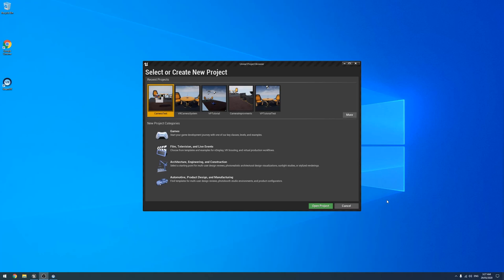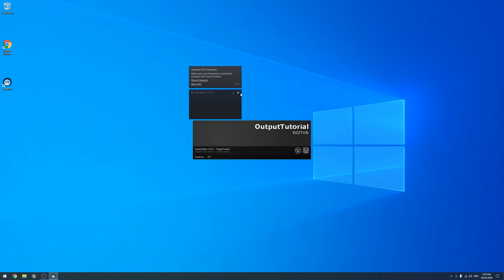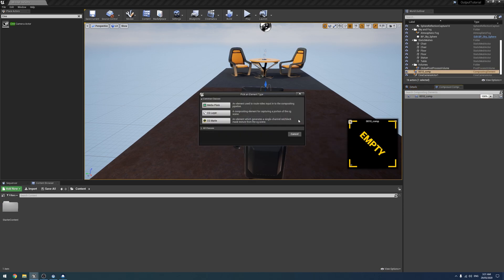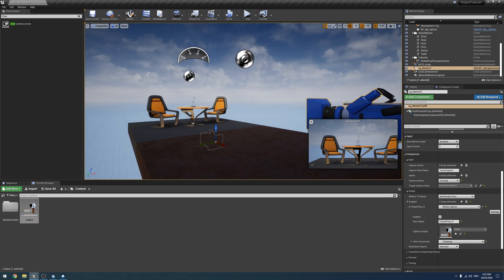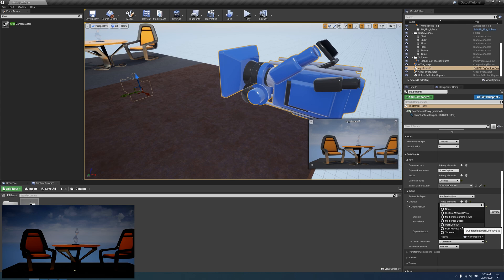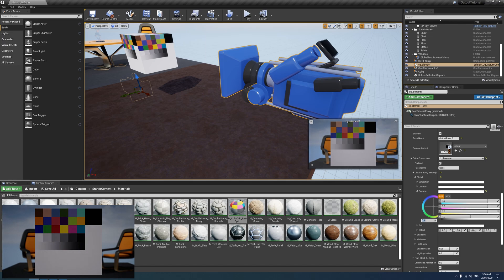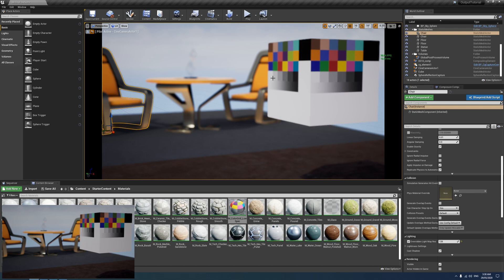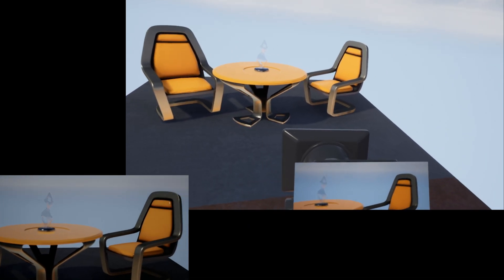Output Pro Video with Blackmagic in UE4 (Tutorial)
In this one, we have a look at how you can use your Blackmagic card and composure to output pro video from Unreal to an external monitor.